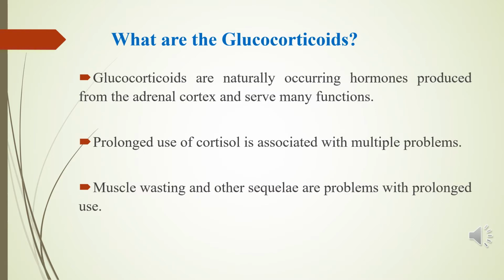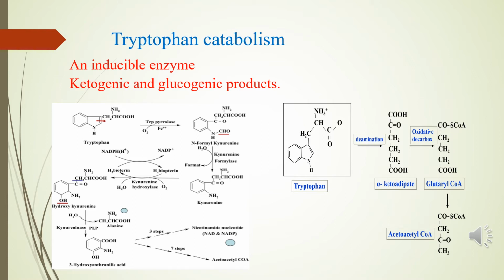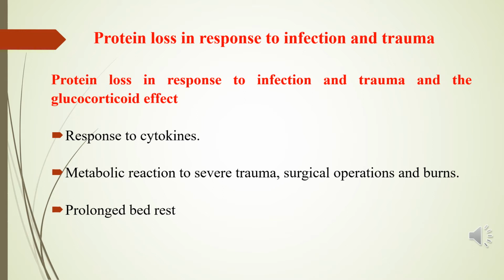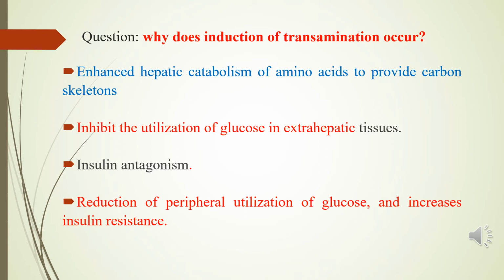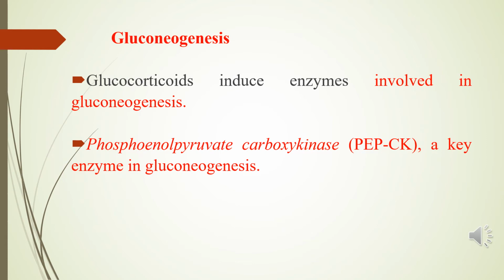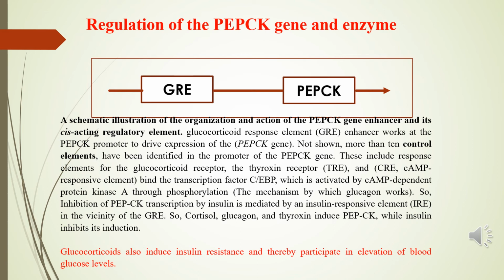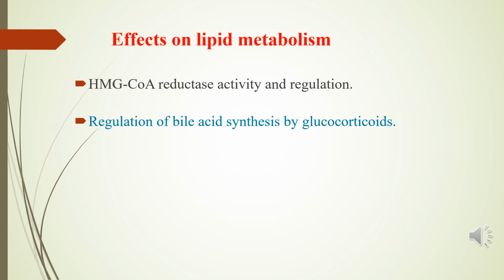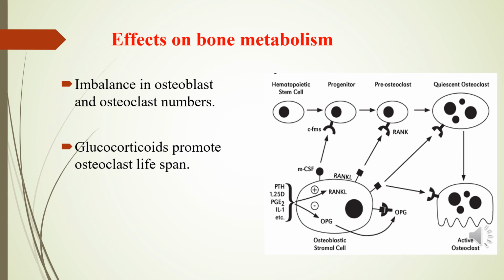How does cortisol affect your metabolism?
The problem of corticosteroids.